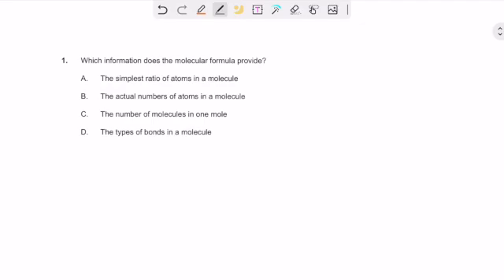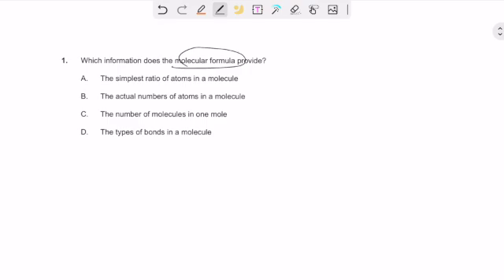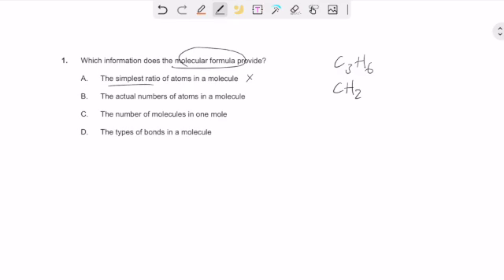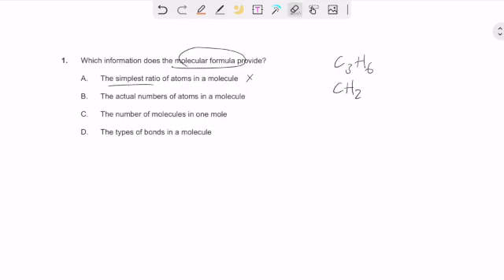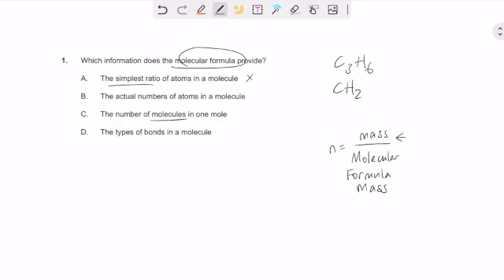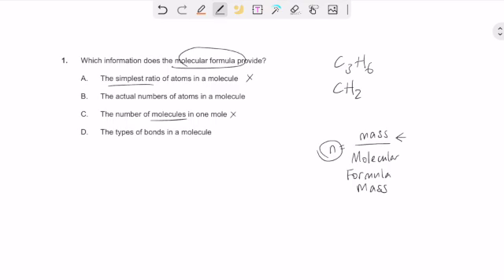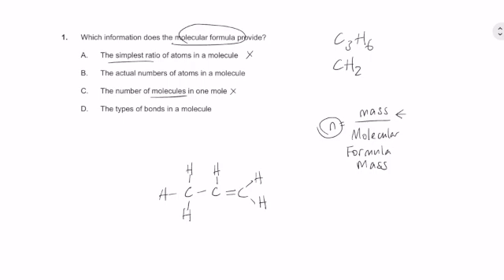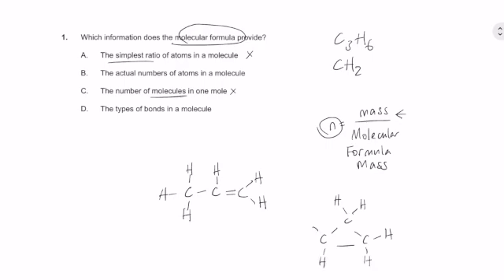Which information does the molecular formula provide?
A. The simplest ratio of atoms in a molecule
B. The actual numbers of atoms in a molecule
C. The number of molecules in one mole
D. The types of bonds in a molecule

May 2023 Chemistry HL Paper 1 Question 1